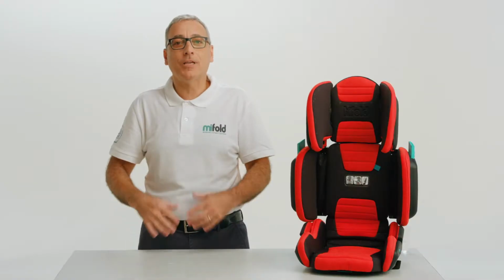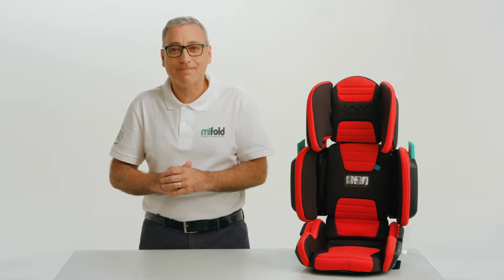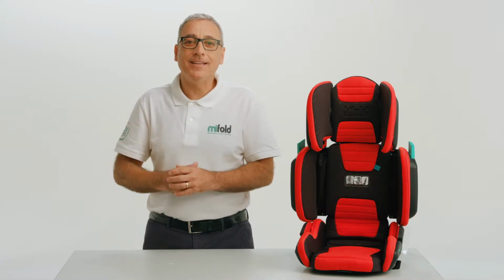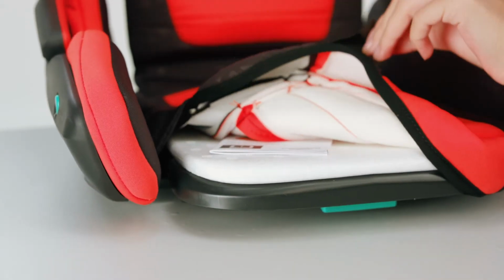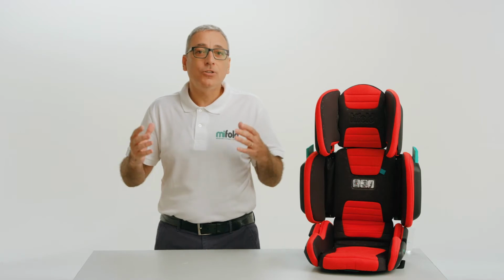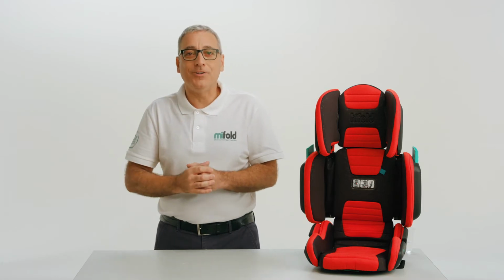How to use hifold - Important information